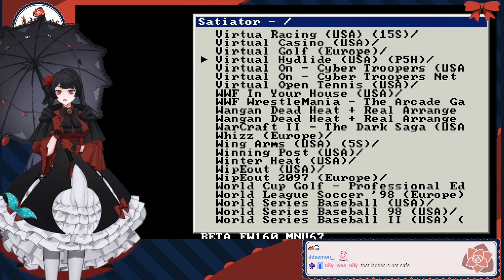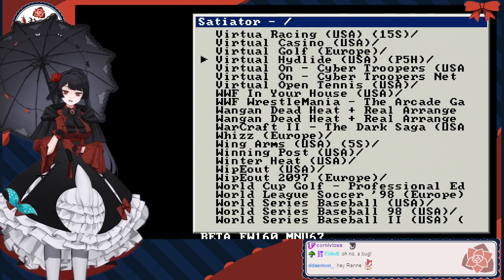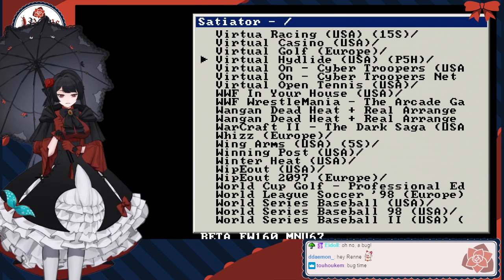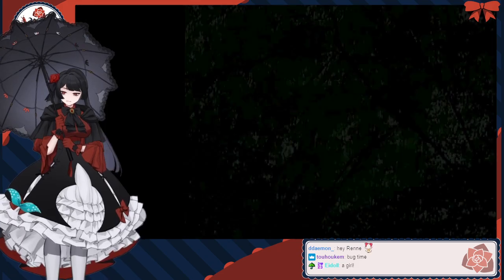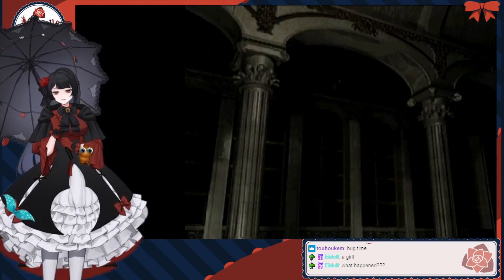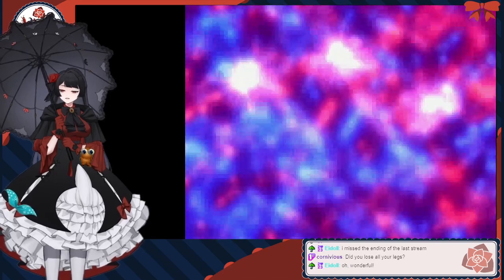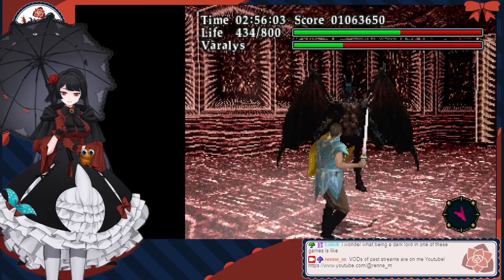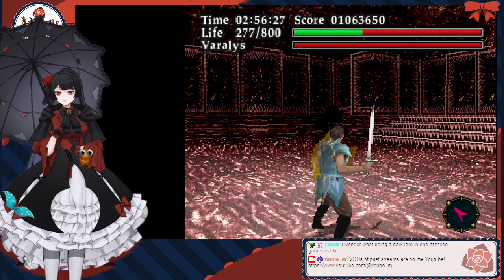Virtual Hydlide (Part 4) (Finale)